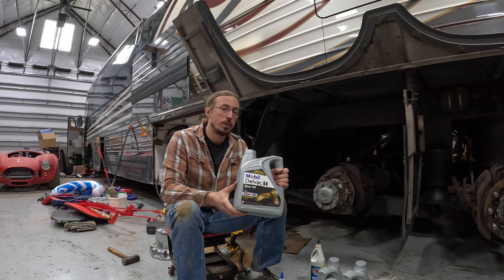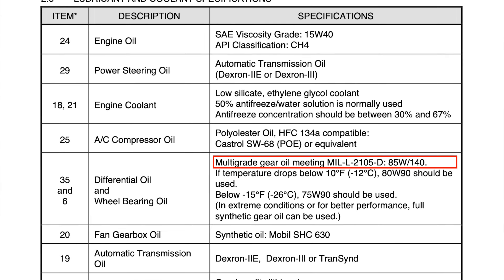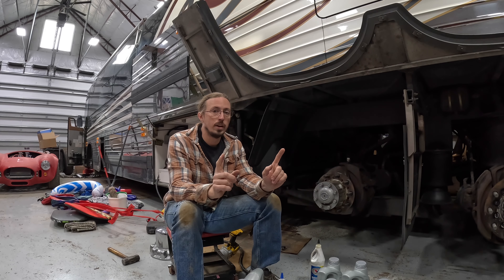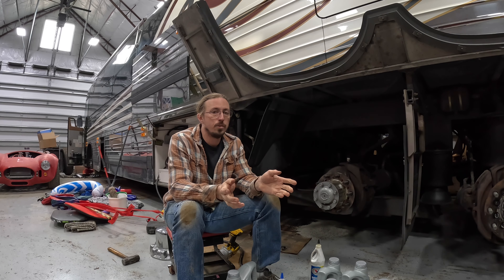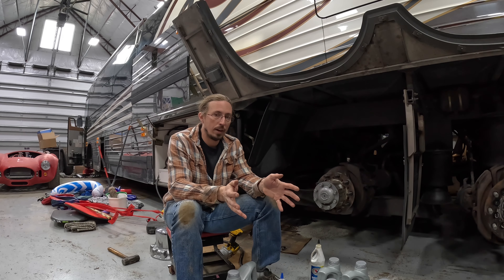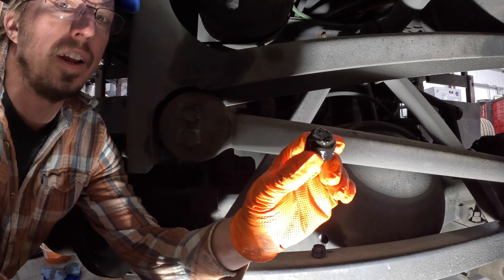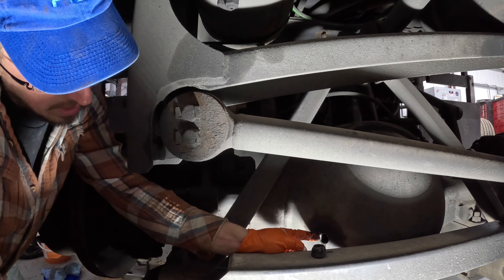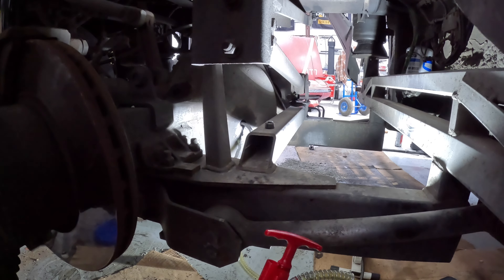What Differential Fluid Should You Use in your Prevost? (or any Meritor axle) and How to Change It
Mobil 1 Delvac 75W-90 (the oil I used)
Hand Pump

Changing differential oil is easy, but sometimes choosing which oil can be harder - or at least it's easy to overthink it.

You don't need to overthink it, but in this video I overthink it anyway and give my thoughts on which oil I went with (both viscosity and brand) and why, along with some other background information on what Prevost and Meritor say about your differential fluid and changing it.